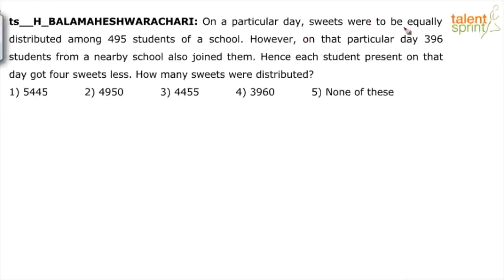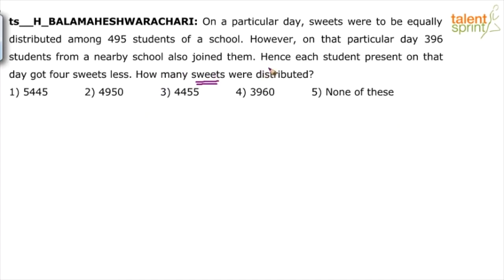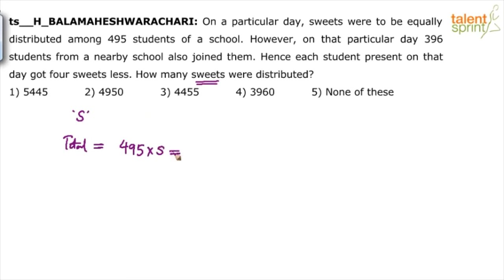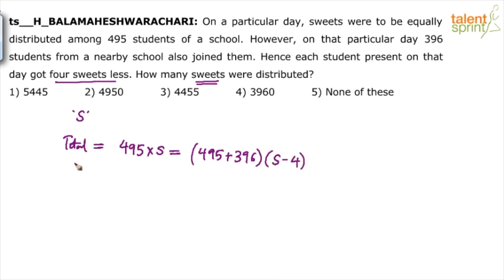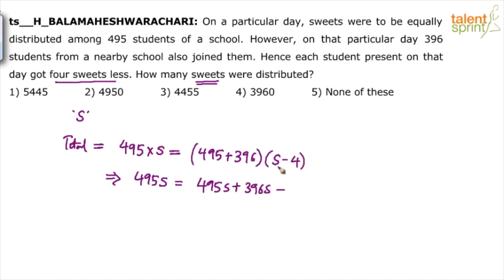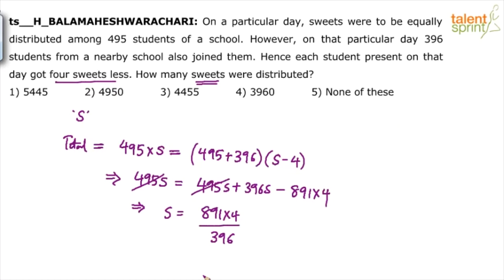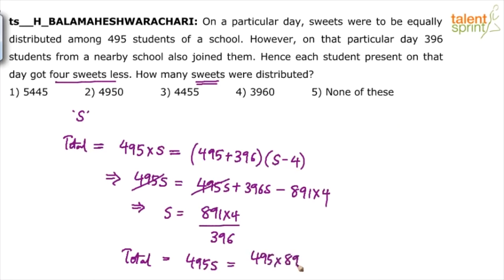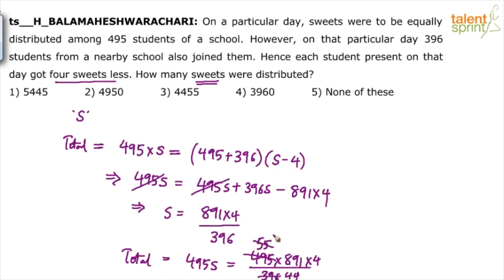Number System | Additional Example - 19 | Quantitative Aptitude | TalentSprint Aptitude Prep